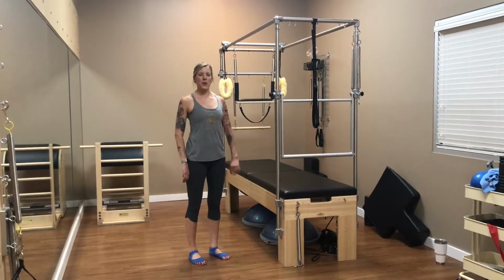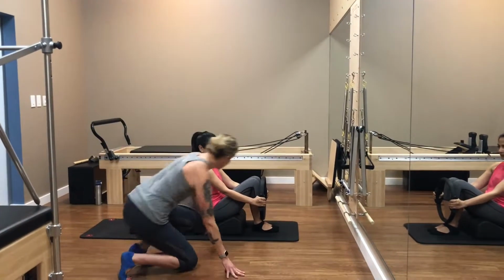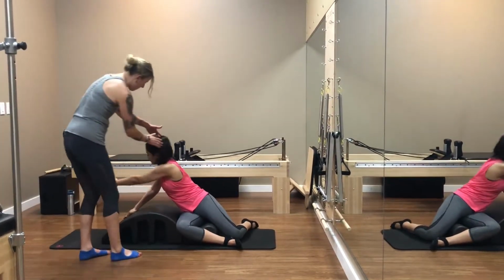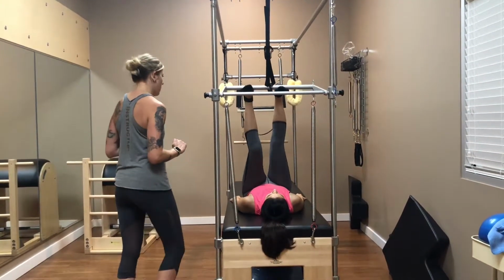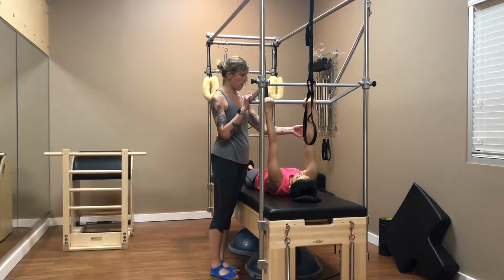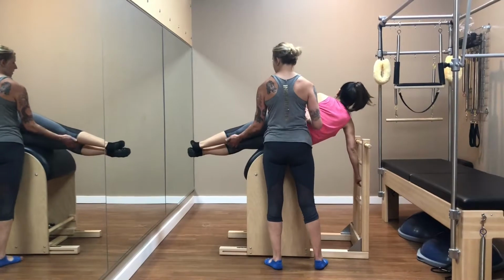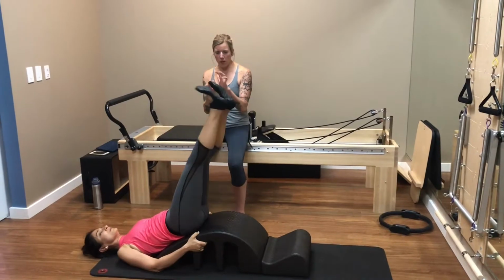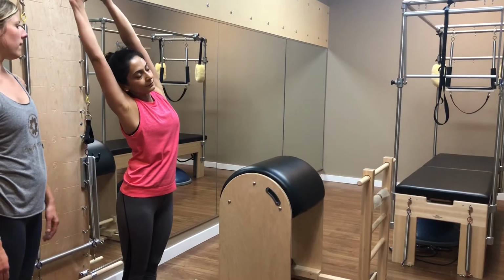RTC/Ladder Barrel/ and Pilates Arc Test Out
Completing my test out for my certification in the ladder barrel, pilates arc, and the RTC.